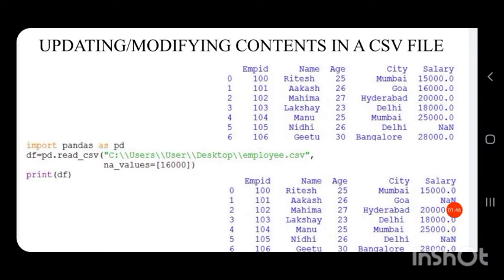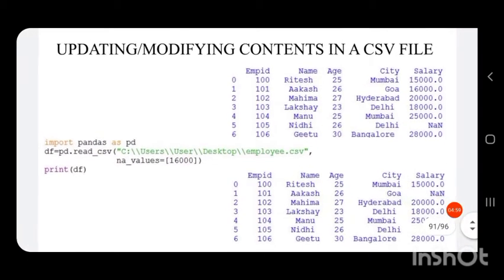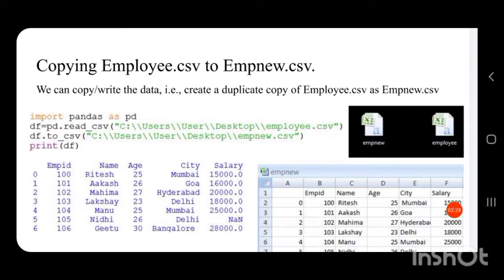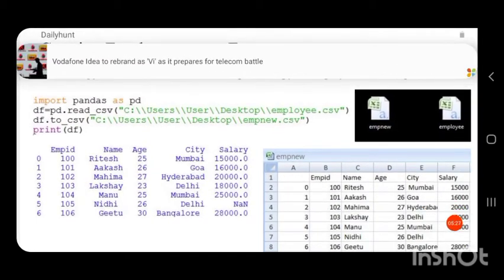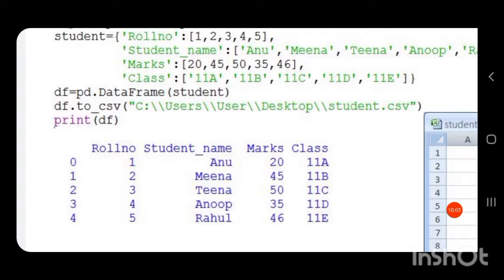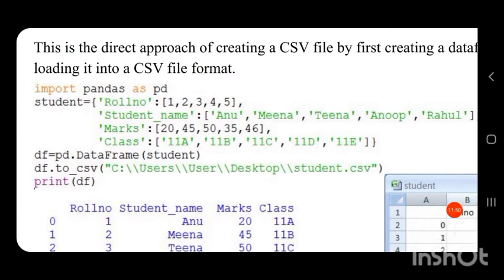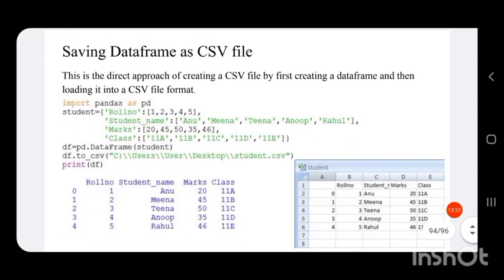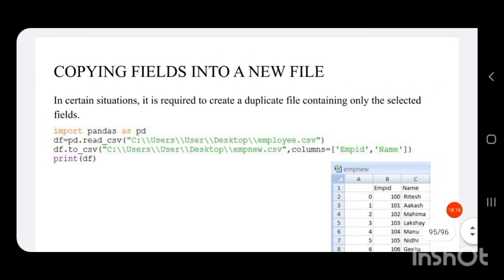Writing csv files